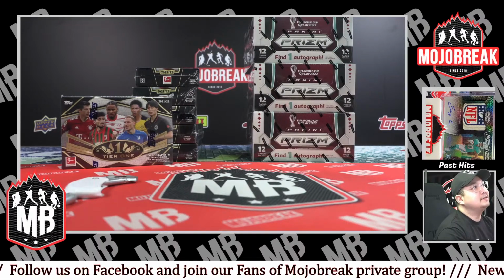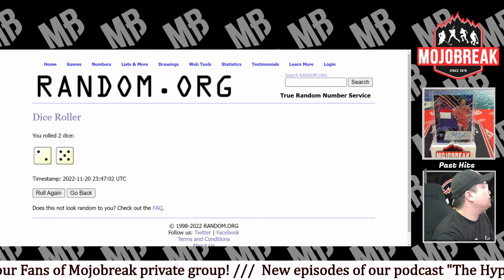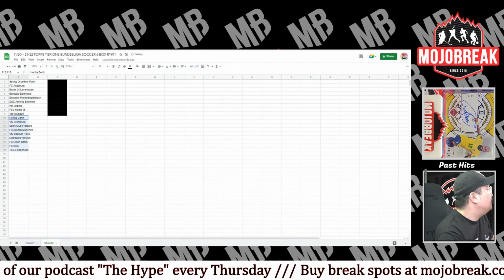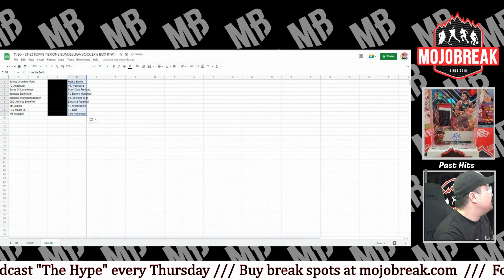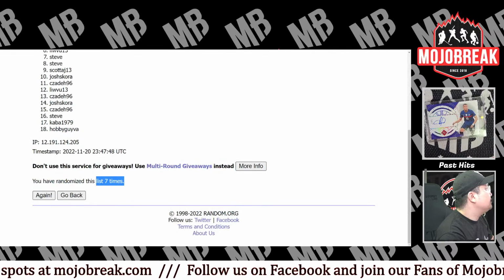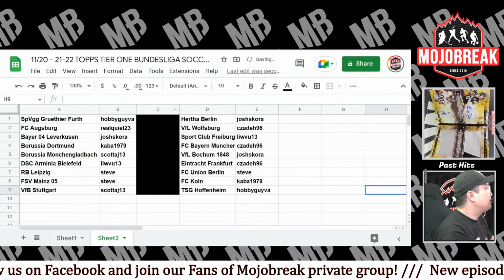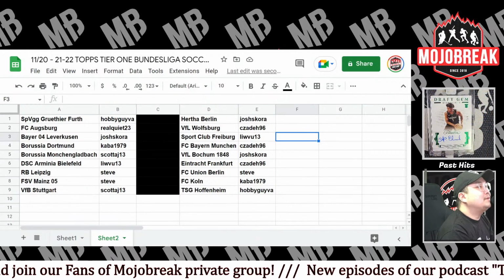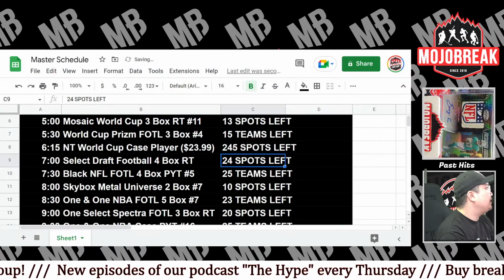Draw Results - 2021-22 Topps Tier One Bundesliga Soccer 6 Box Break RT #11 - 11.20.22